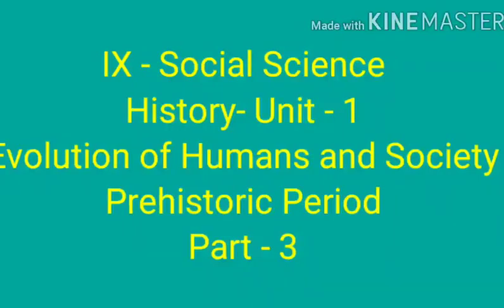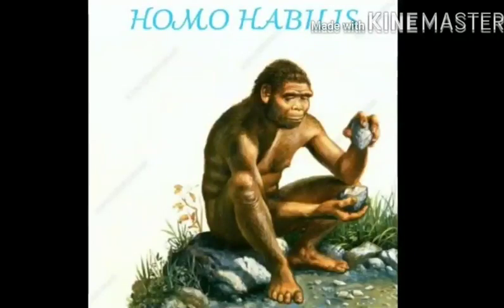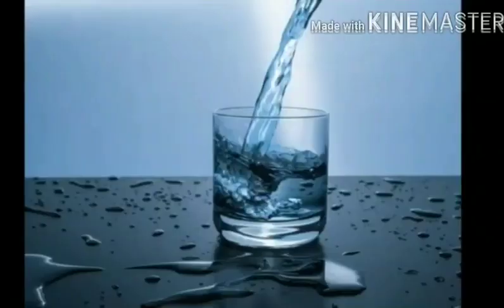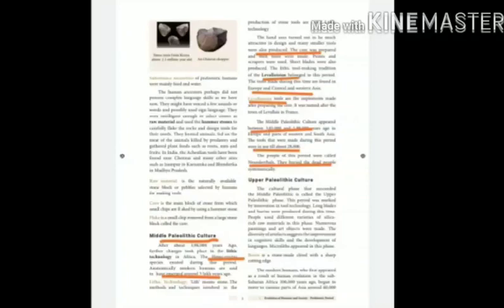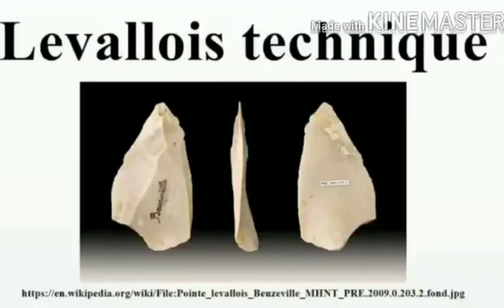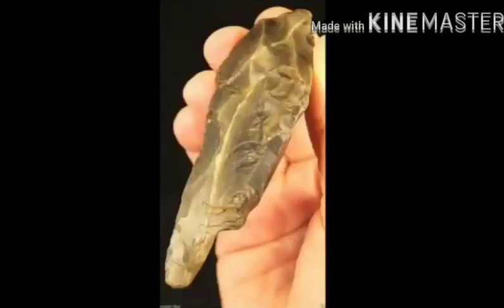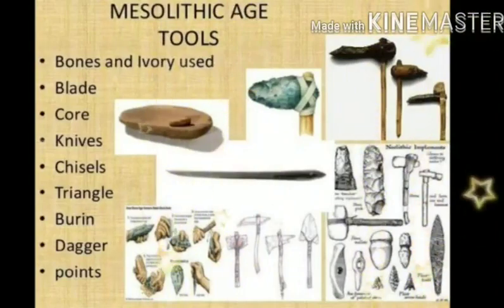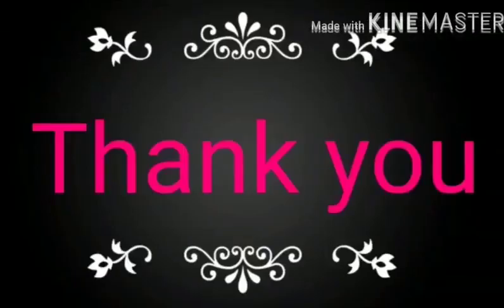IX Std History - Evolution of Humans and Society Prehistoric Period (Part - 3)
IX Std
History
Unit 1 -  Evolution of Humans and Society Prehistoric Period
Part - 3